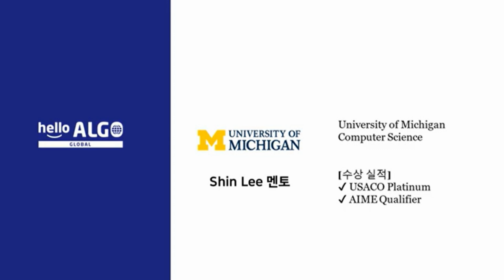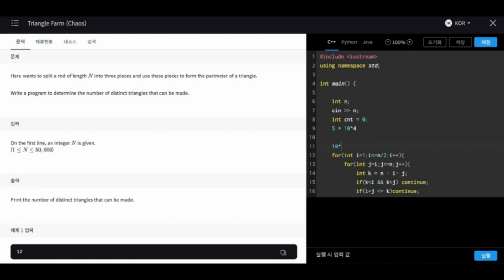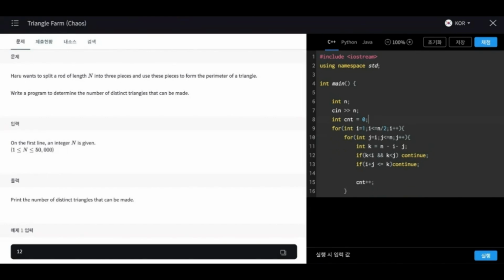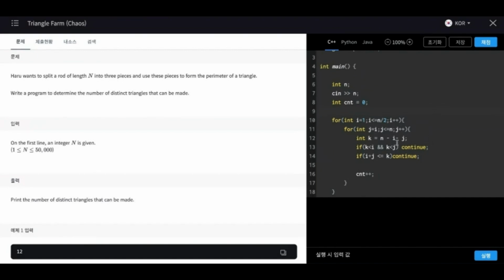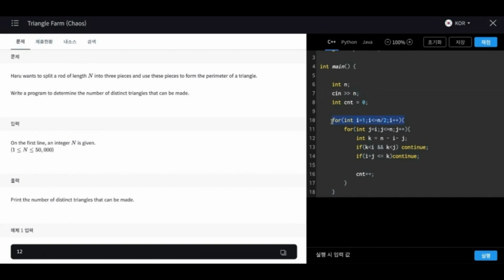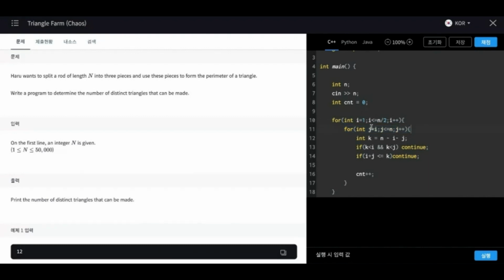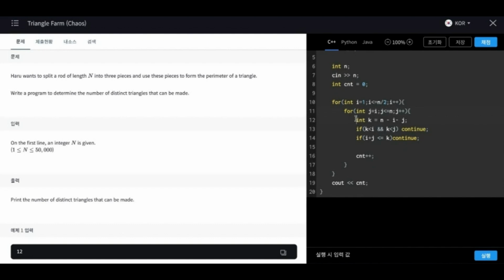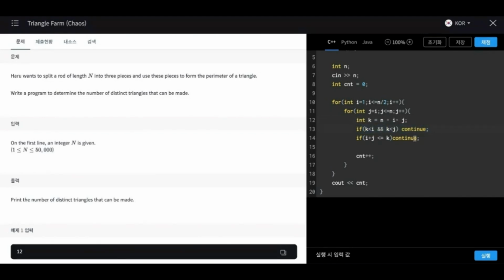Brute Force Algorithm in Large scale | Shin Lee Mentor